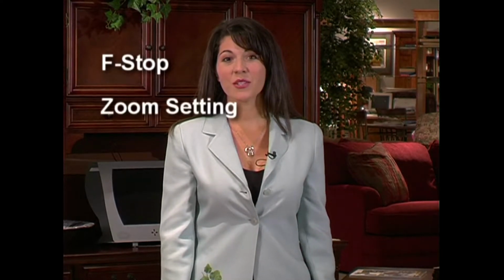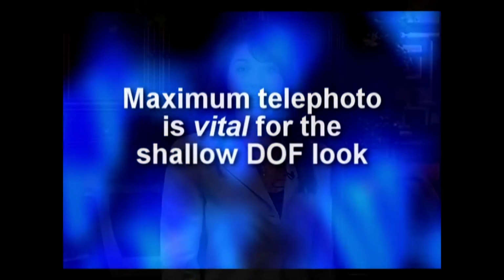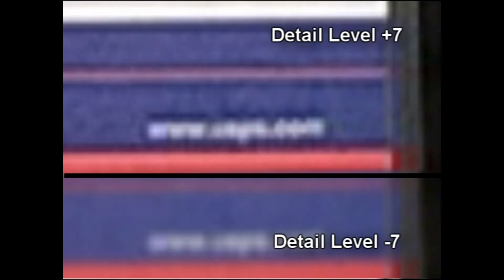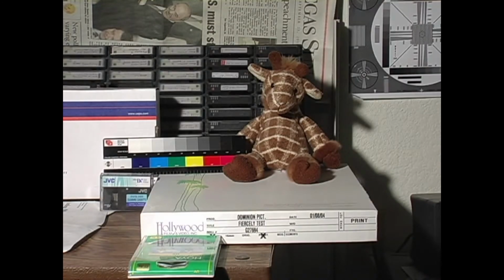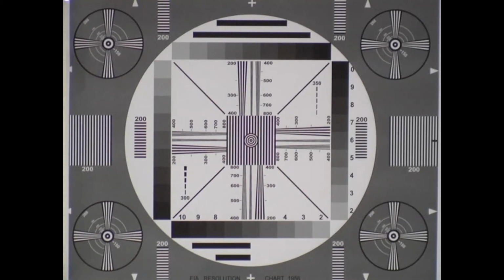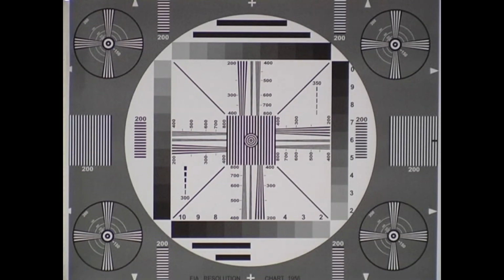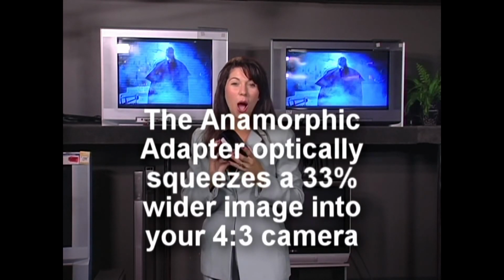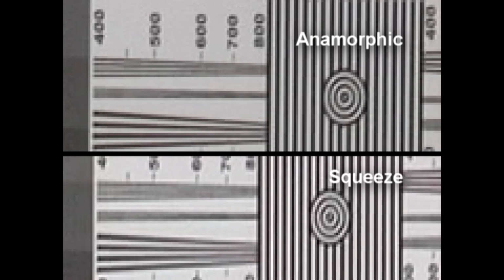Panasonic DVX Instructional DVD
This DVD came with my DVX100B I just received. I didn't see this video elsewhere online so decided to upload it myself.

Chapters:
0:00 Shallow DOF
7:15 DVX vs Film
8:00 Frame Rates and Slow Motion
11:20 DVX vs HD1
12:52 Magic Bullet Software (The DVD menu called this one "Magical Projectile")
16:23 DVX with Mini35
17:15 Scene File Settings (this part is informative but very boring)
41:15 24p Strobing
45:49 Widescreen Options
49:03 Promo for Fightscenes DVD